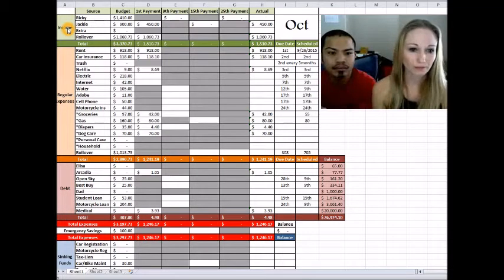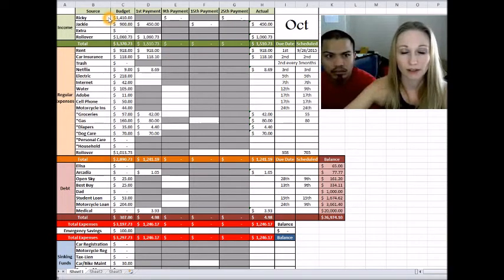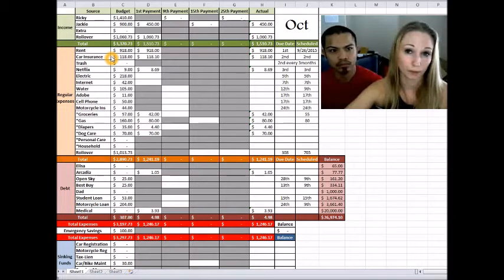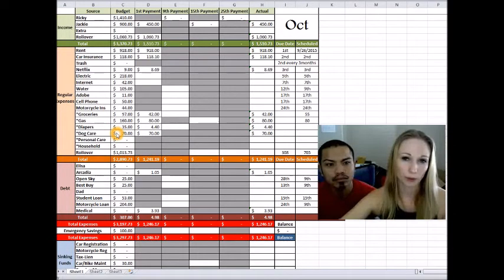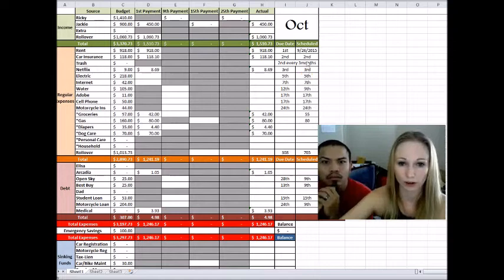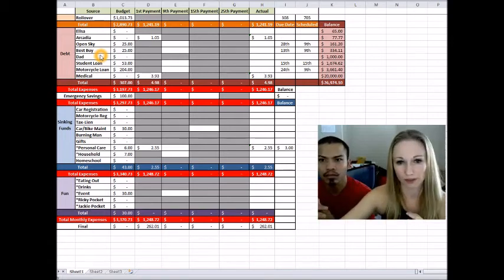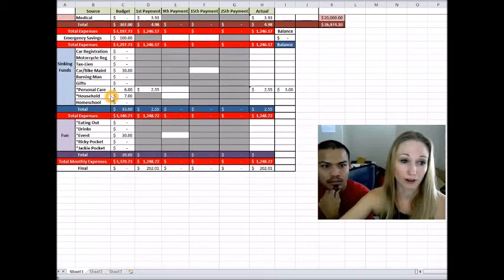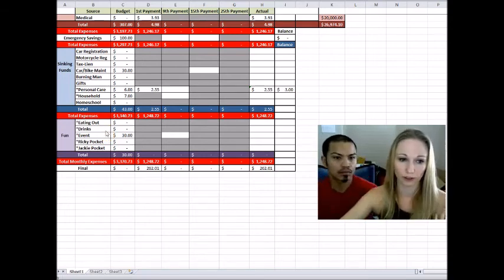Finance Update | Baby Steps and Budget Report Card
What's New Wednesday: We have a new budget we would like to share as well an update on our Dave Ramsey 7 Baby Steps. Inspired by Chris and Jackie at GazellenInTents. and Jackie's Excel Budget tutorial video series!